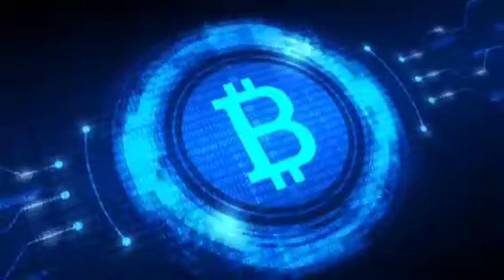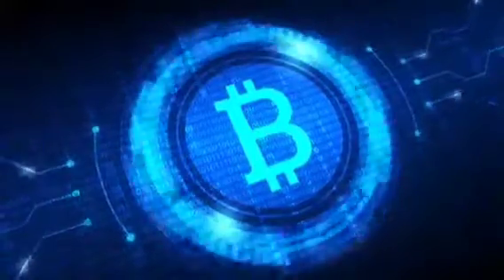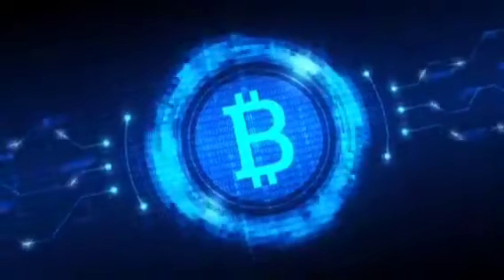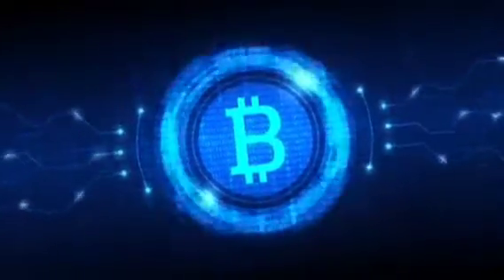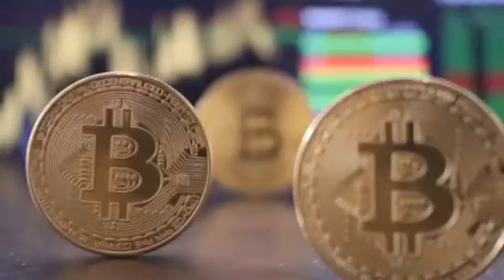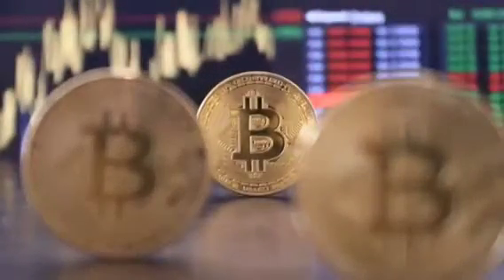What is bitcoin cryptocurrency wallet? Learn Bitcoin investment for beginners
In this video I will be explaining the entire system of cryptocurrency wallet and why you need one,  the comment session

How to become a cryptocurrency millionaire in 2022.,

We have been supplying crypto signals for 2 years,
1. Daily Future Signals
2. Risk Management
3. Daily TA & FA information
To join our vip channel inbox @realprofx and @sepichris

This information is what was found publicly on the internet. This is all my own opinion after a great analysis. All information is meant for public awareness and is public domain so no problem if you learn from it. Please take this information and do your own research. The content of this video is solely the opinions of an analyst who thinks otherwise positively.  Purchasing cryptocurrencies poses considerable risk of loss but also a huge profit. With that being said, cryptocurrency is double sworded. We do not guarantee any particular outcome and also Past performance does not indicate future results.

1. Sign up with my invite link
2. Deposit and buy BTC 0.02 in BTC (Luno exchange not included)
3. We both get BTC 0.001 free BTC

You will be able to get free bitcoin for starters when you use my link for registering.